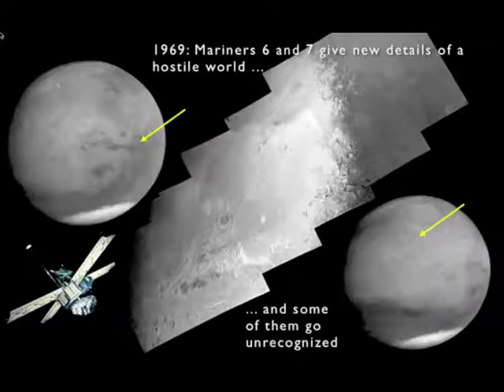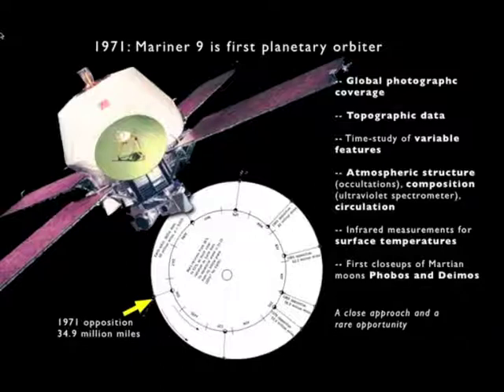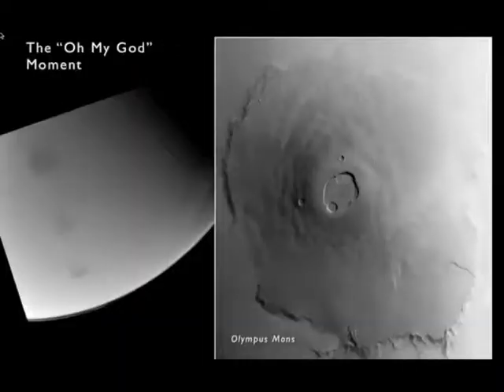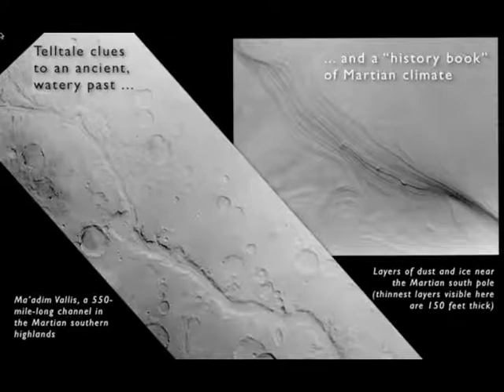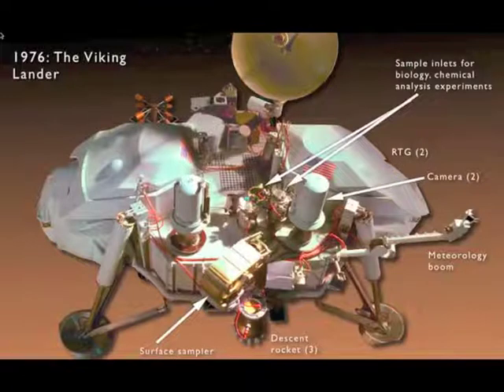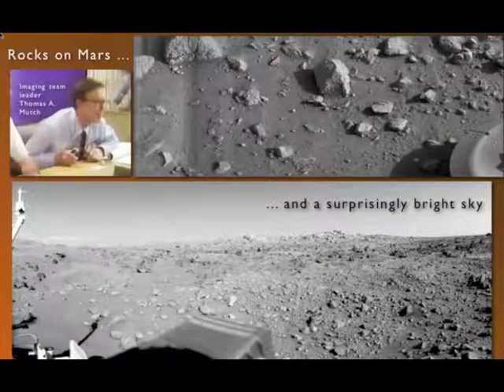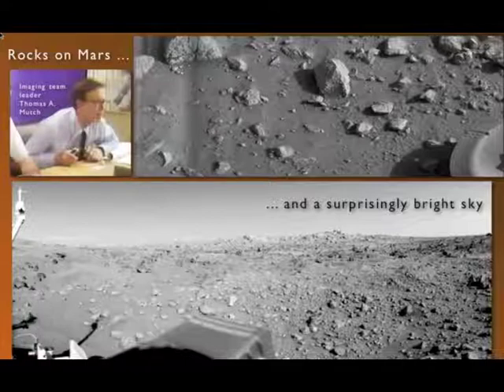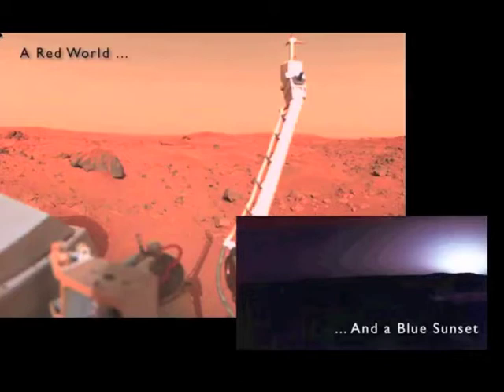Mars part 2